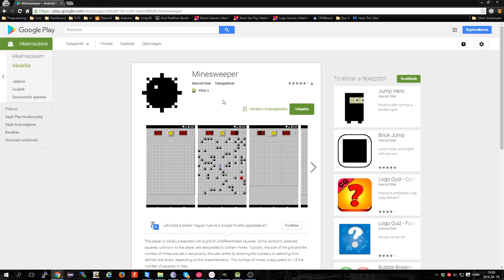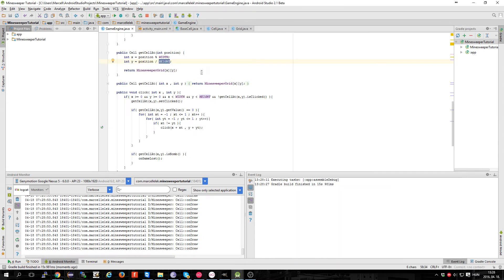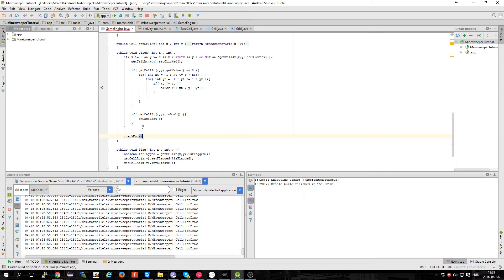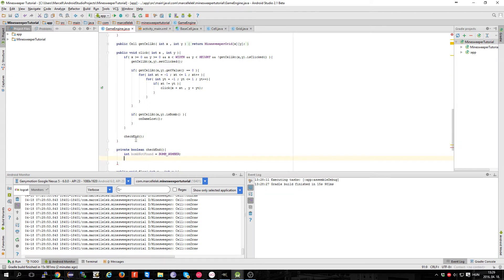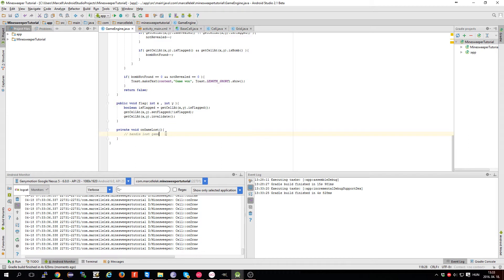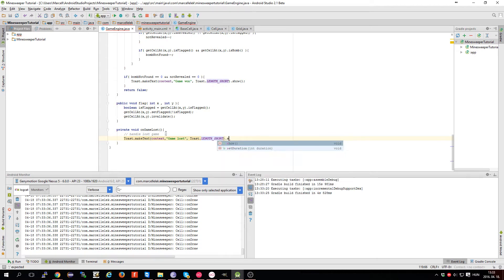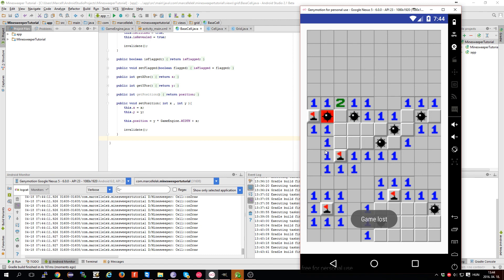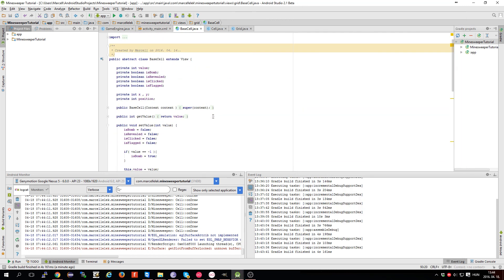How to make a Minesweeper game for Android - Part 4